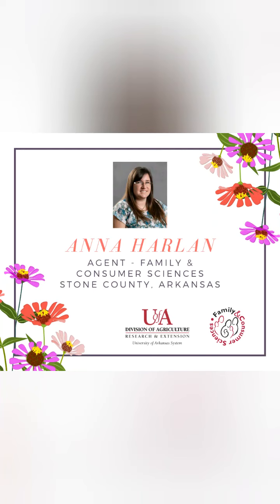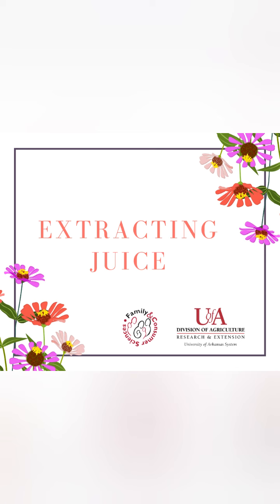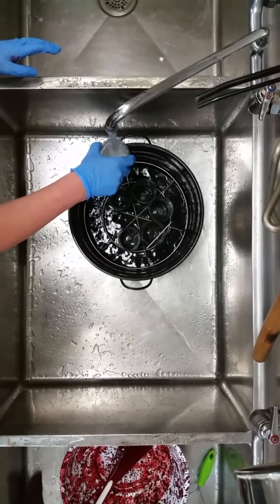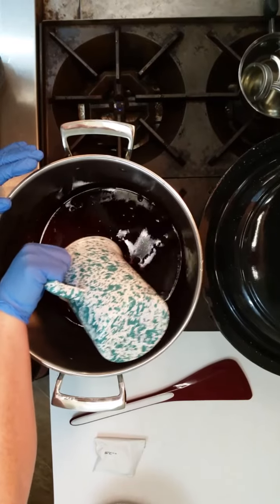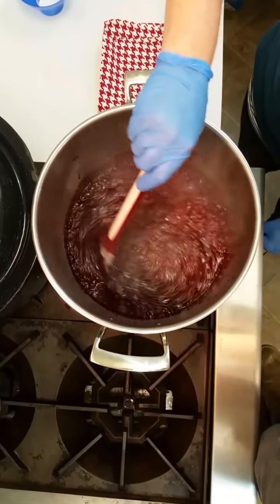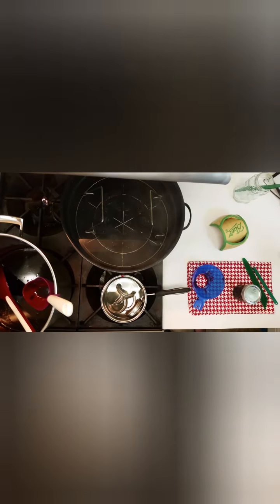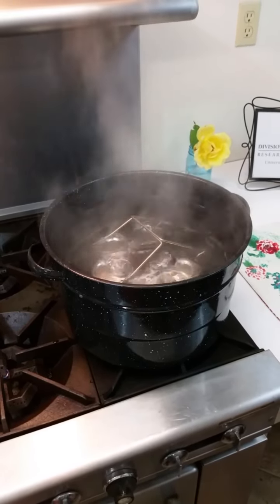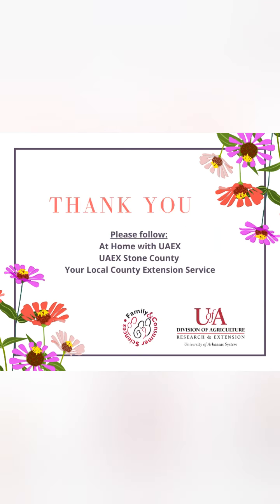Blackberry Jelly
Canning blackberry jelly with added powdered pectin.

The Arkansas Cooperative Extension Service offers its programs to all eligible persons regardless of race, color, sex, gender identity, sexual orientation, national origin, religion, age, disability, marital or
veteran status, genetic information, or any other legally protected status, and is an Affirmative Action/Equal Opportunity Employer.